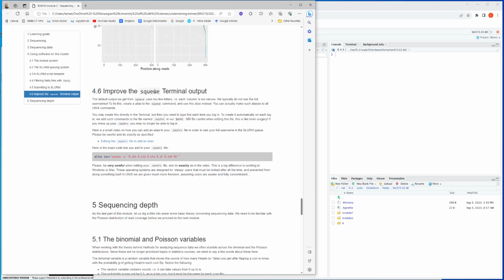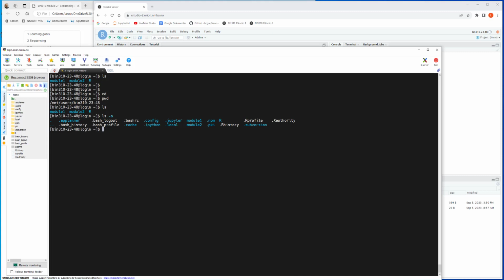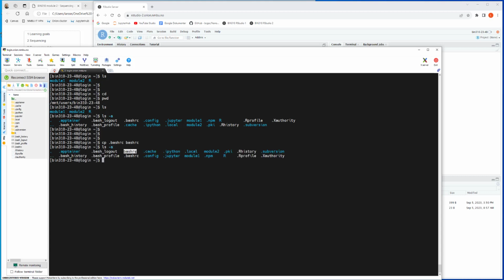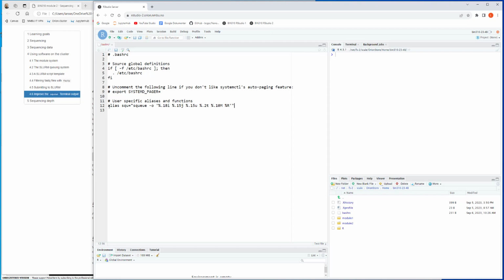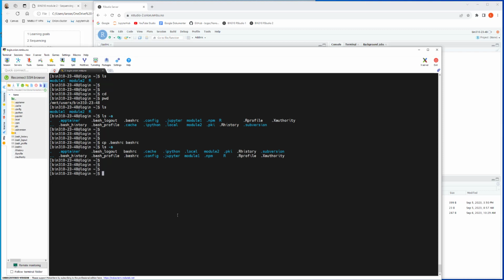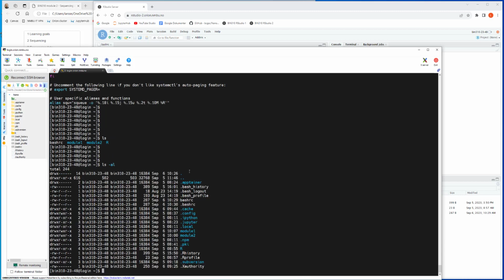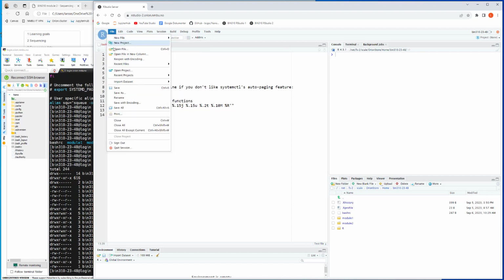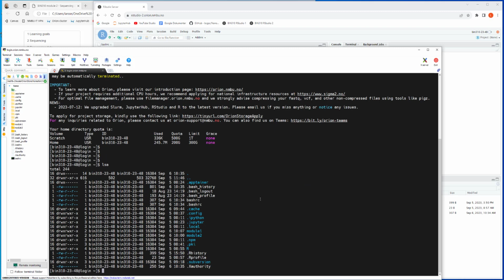Module2_editing_bashrc